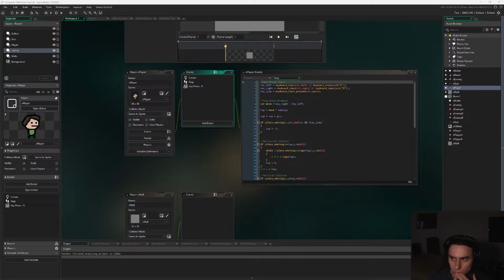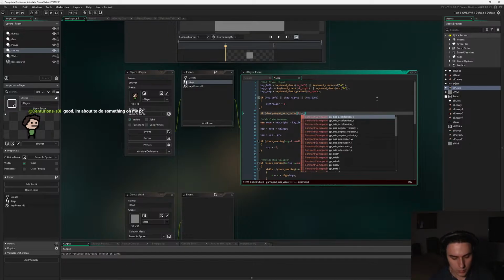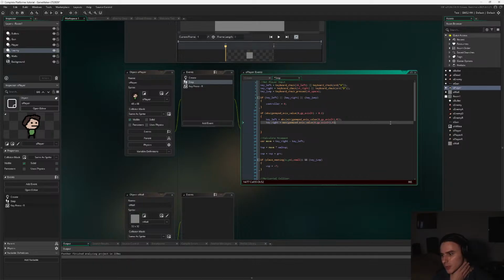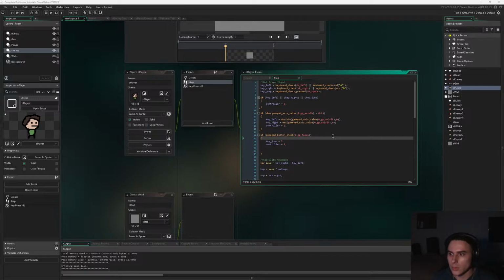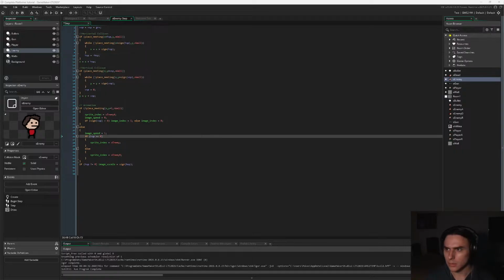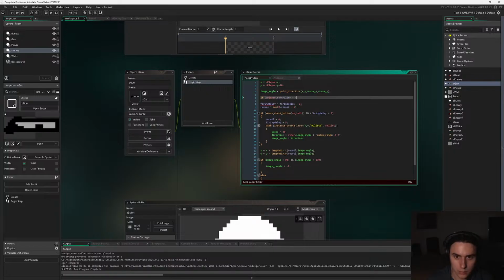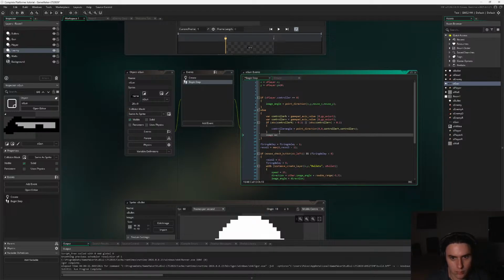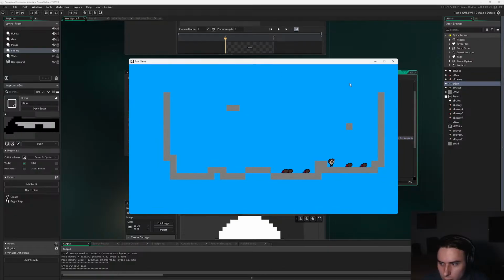Learning Gamemaker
Spending more time learning gamemaker. Let me know if there's any games you want me to play.